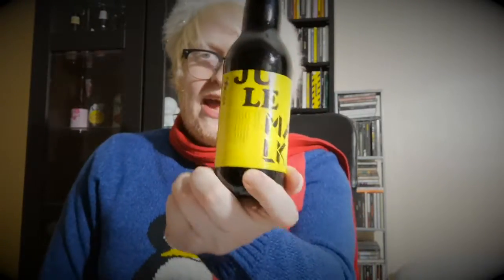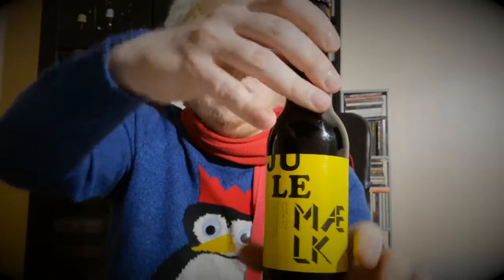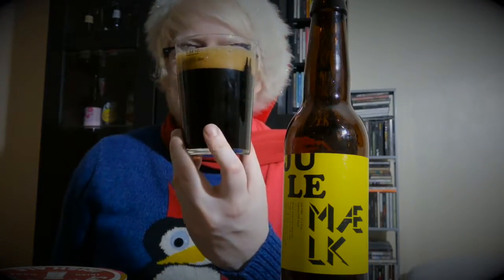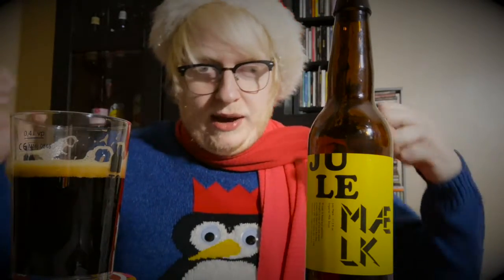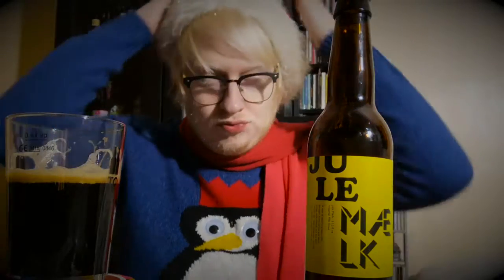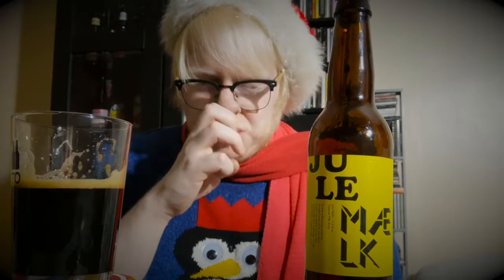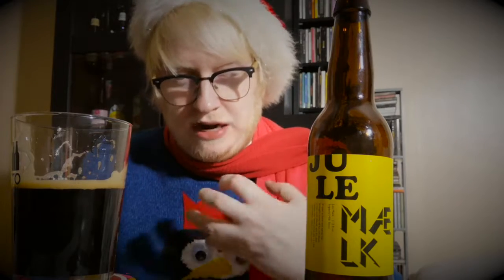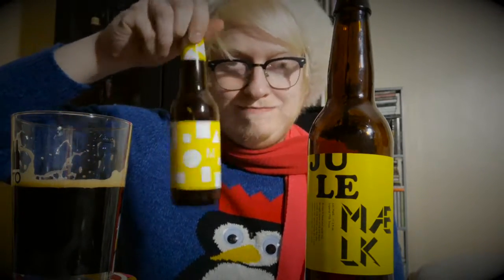#8 | A Very To Øl Christmas 2018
December 8th 1978: "The Deer Hunter", directed by Michael Cimino and starring Robert De Niro, Christopher Walken and Meryl Streep, premieres in Los Angeles (Academy Awards Best Picture 1979)

Wish List: